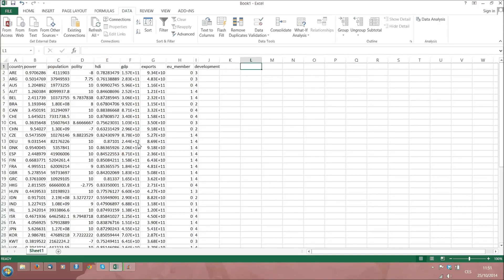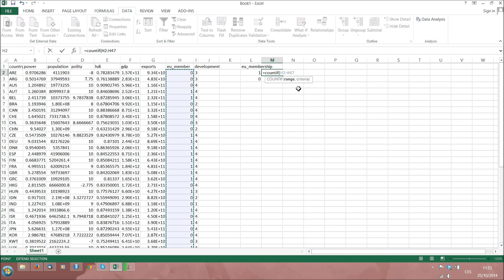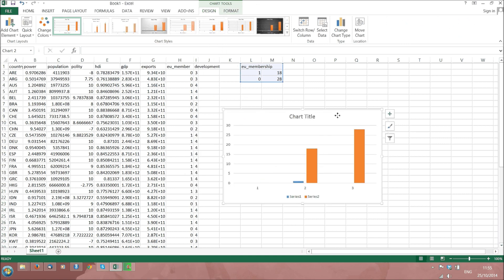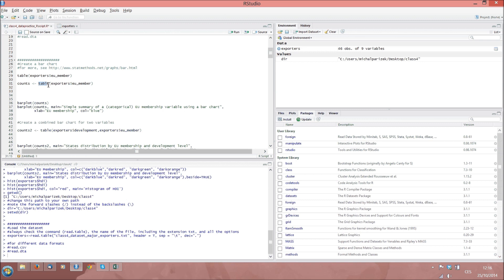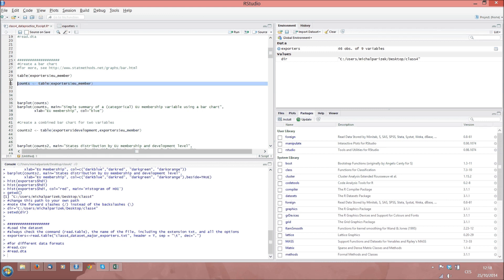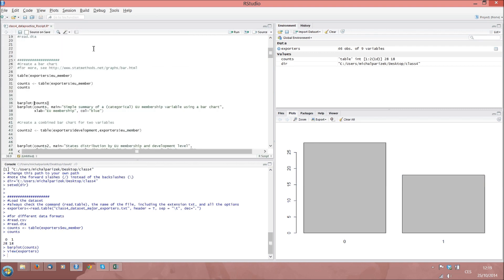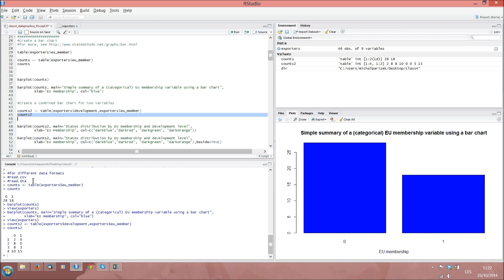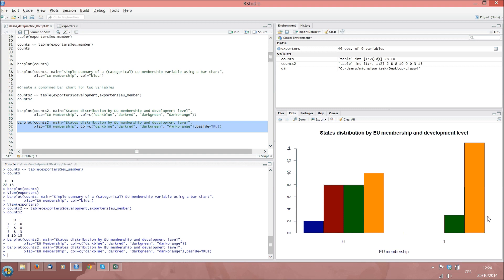RIP: Class 4, screencast 2 (Bar charts)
Researching International Politics: Quantitative Methods (JPM648) instruction video. Charles University